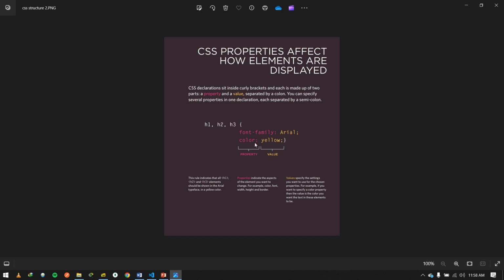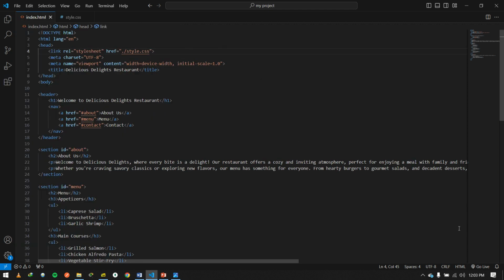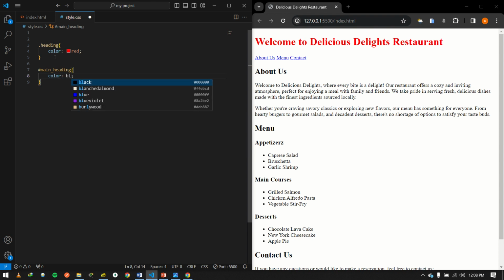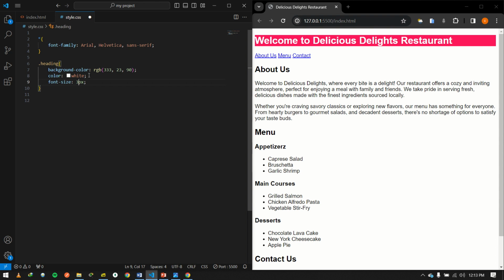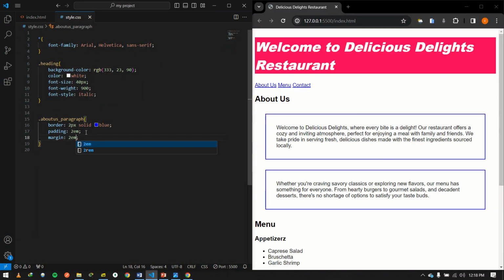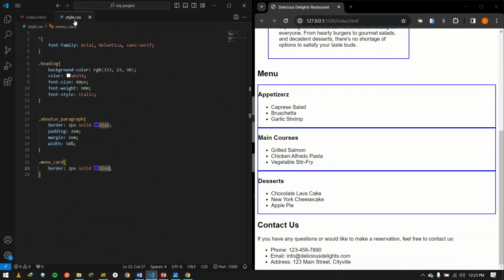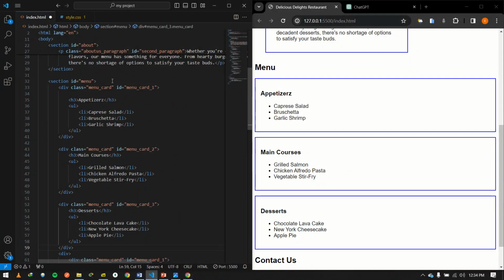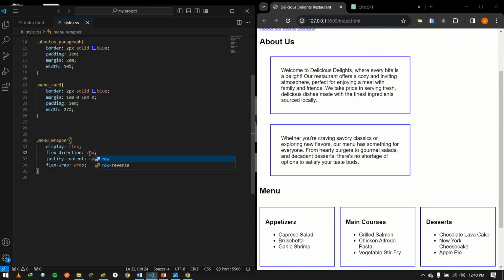PART 2 Introduction to css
vide0 iyi tikamba zambili zopanga beautify ma website athu a html. lrts make them look pretty..